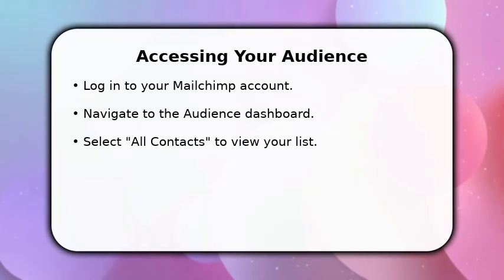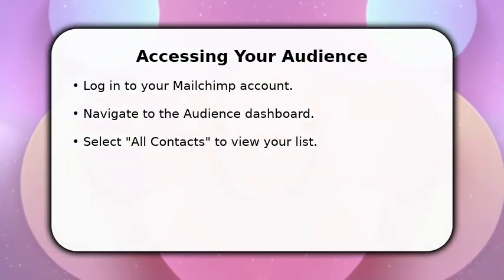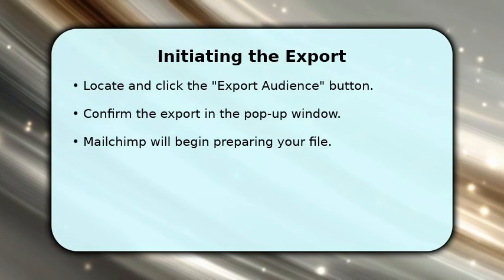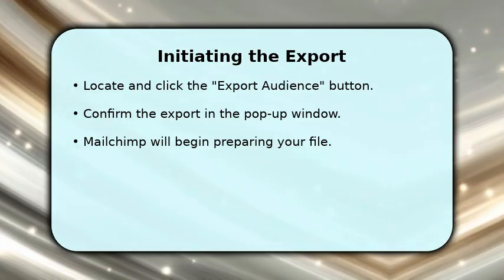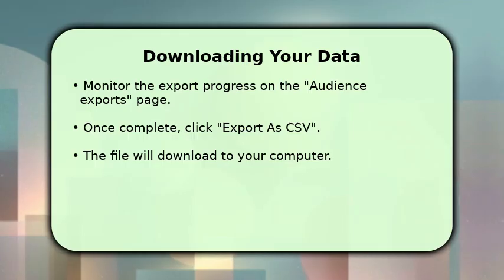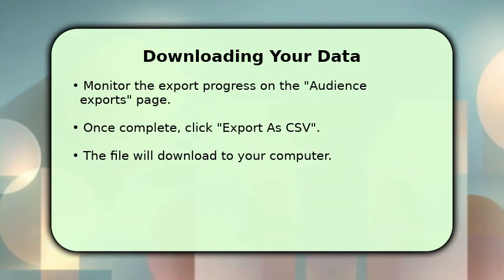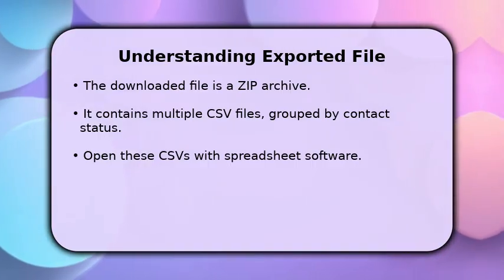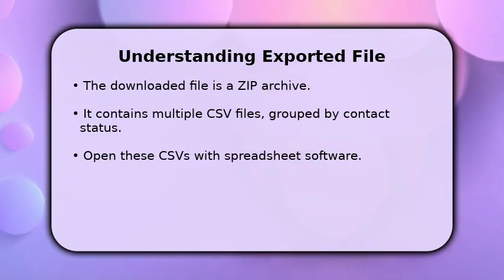How to Export Mailchimp Contacts in 2025 - Easy Guide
▸ :^) Learn how to export your Mailchimp contacts with ease. In this video, we'll walk you through the simple steps to download your contact list and transfer it to another platform. Whether you're a small business owner or an individual looking to manage your email list, this tutorial is for you.